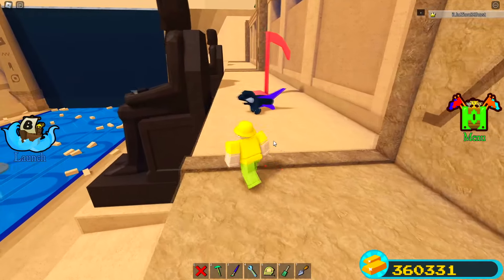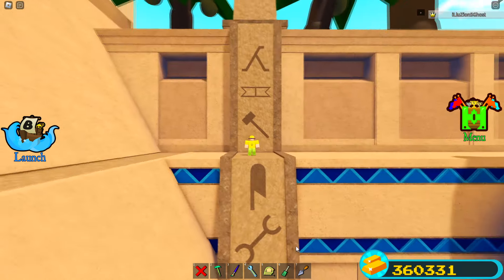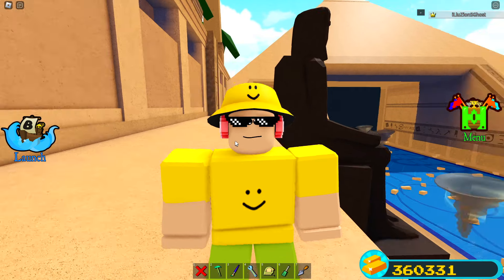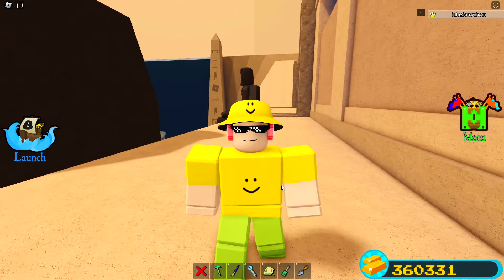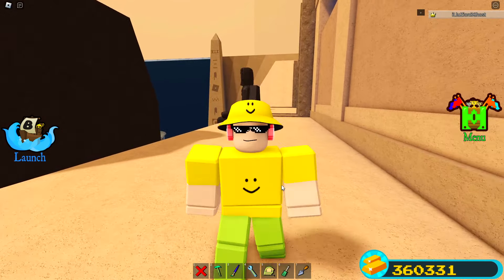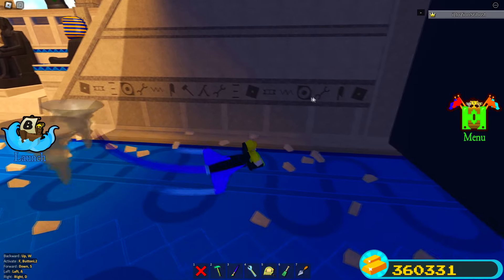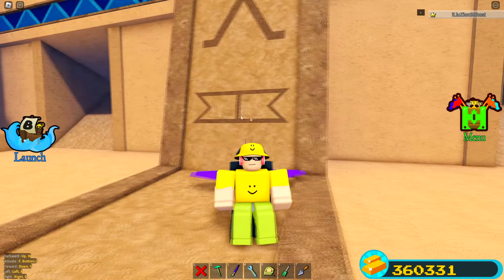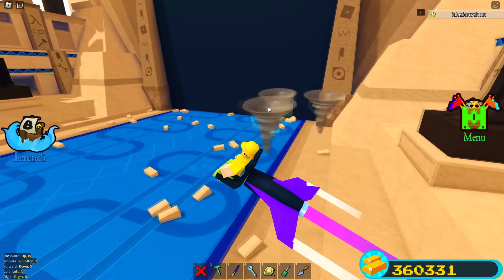SECRET CODE CRACKED!! | Build a Boat for Treasure ROBLOX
*NEW* SECRET CODE!! | Build a Boat for Treasure ROBLOX